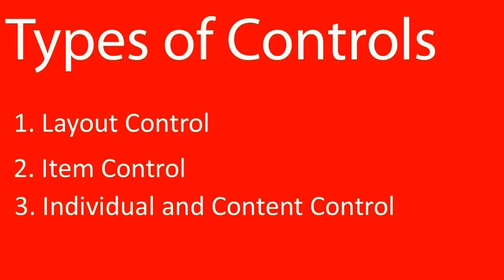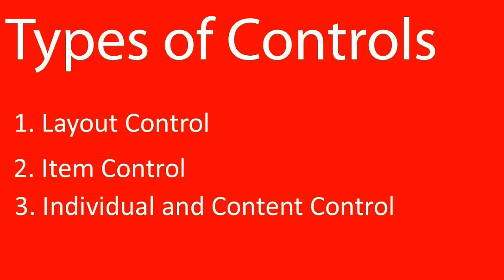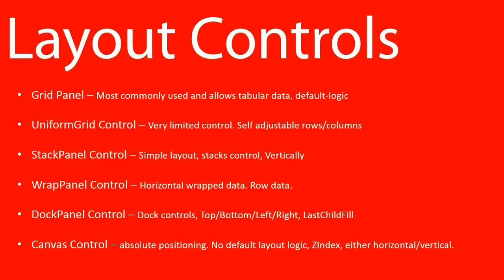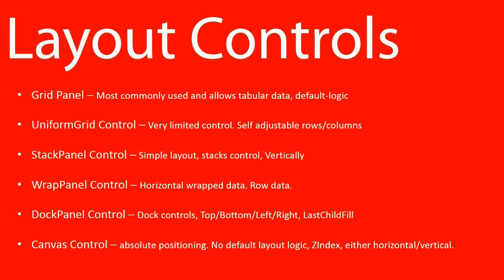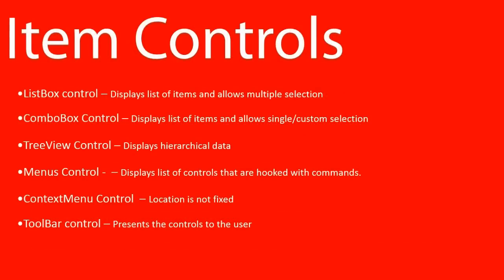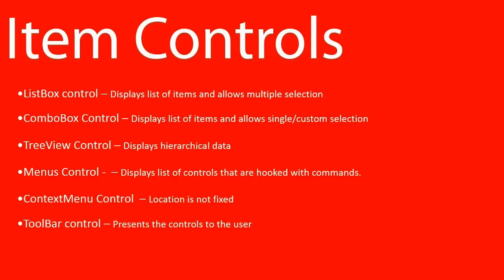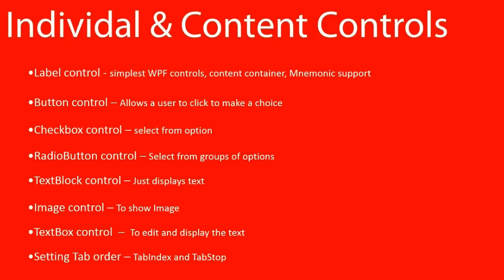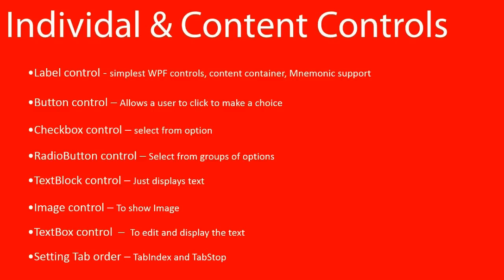WPF TUTORIALS - 4 - WPF Controls Layout, Item and Individual & Content Controls